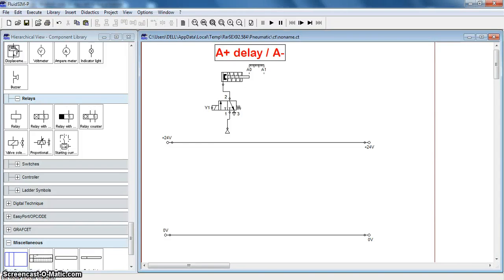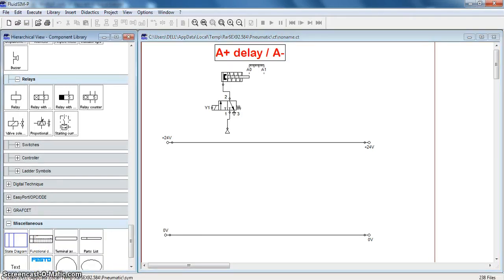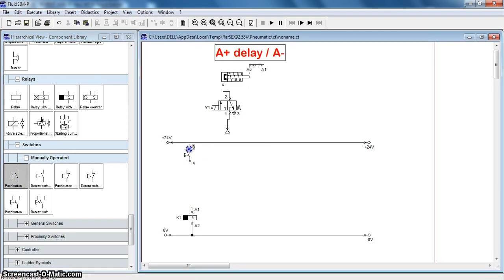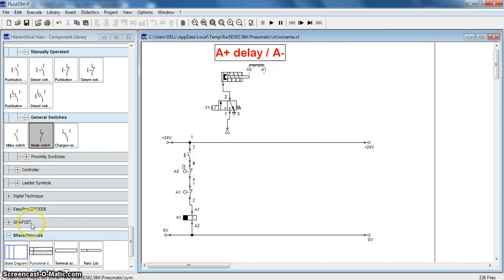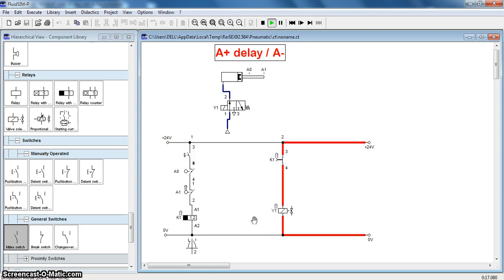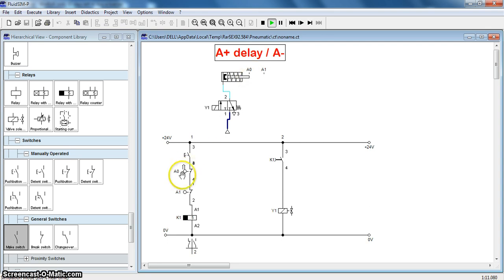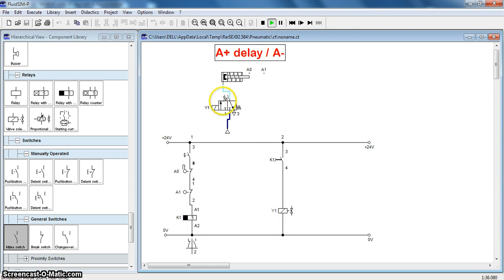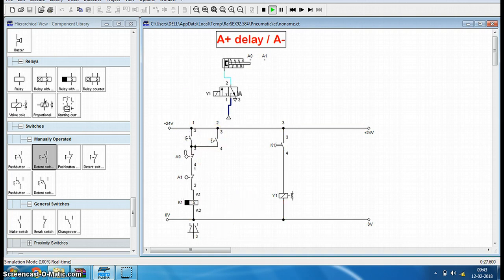Electro Pneumatic circuit -2 [Mechatronics] using Fluidsim for A+Delay/A-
This video explains the use of delay in a circuit.